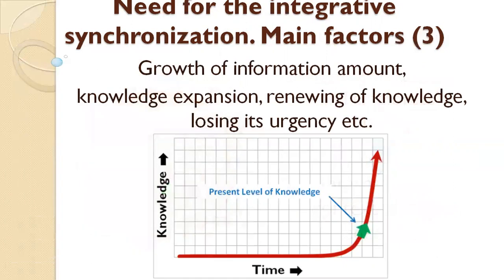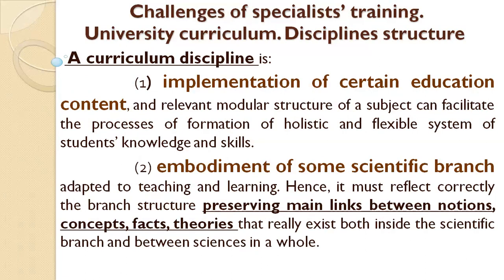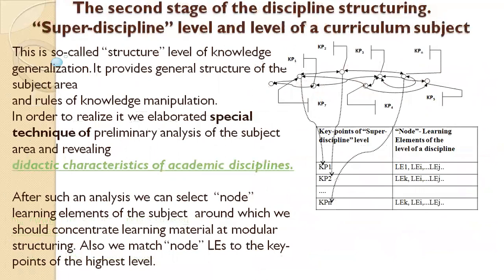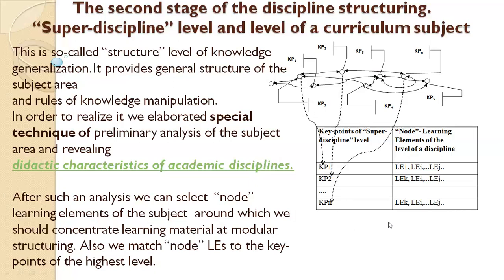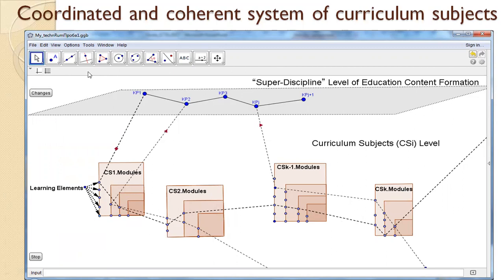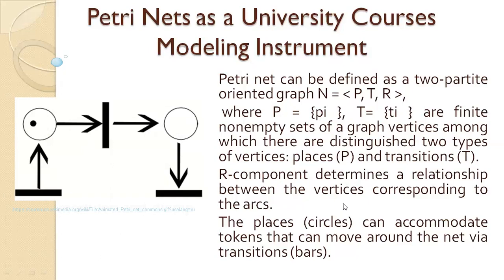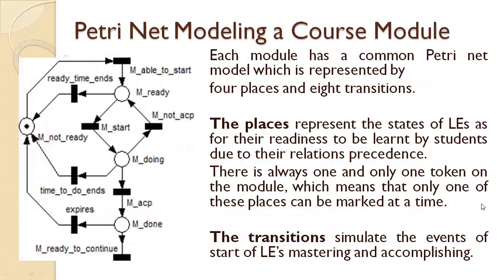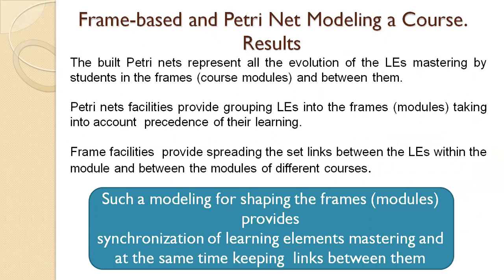GryzunL. Modeling University Courses Using Petri Nets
Key-note presentation at the 2nd ICSTR Paris – International Conference
on Science & Technology Research, 04-05 June 2021, Paris, France